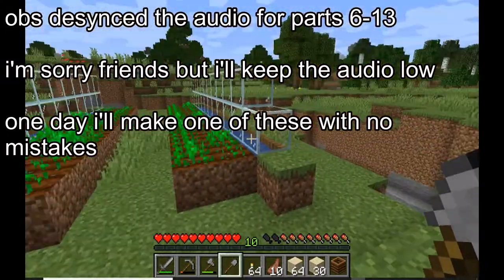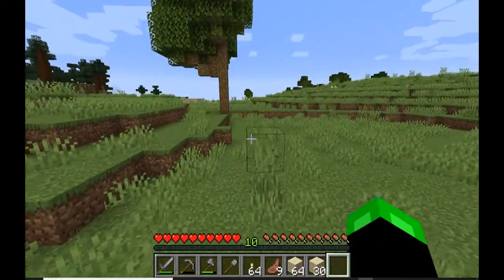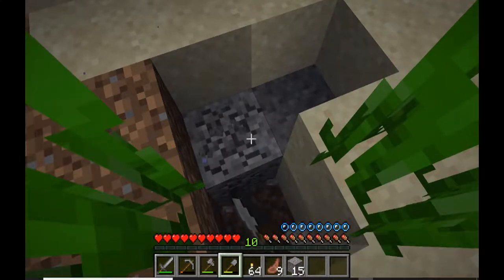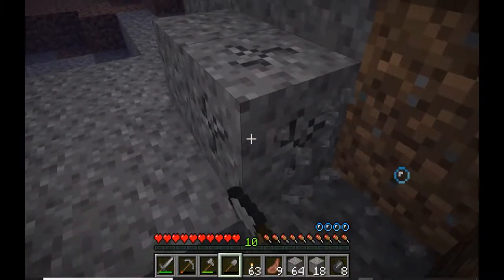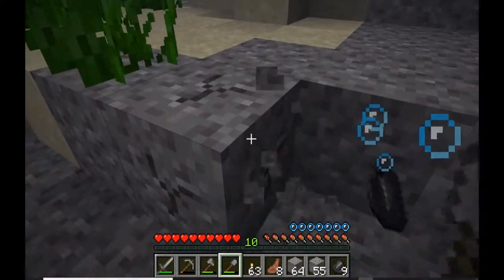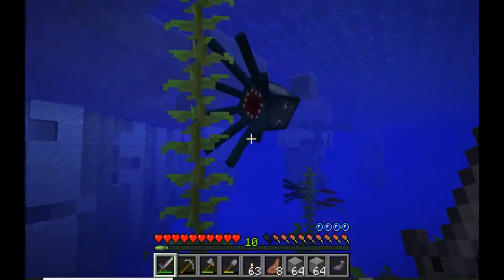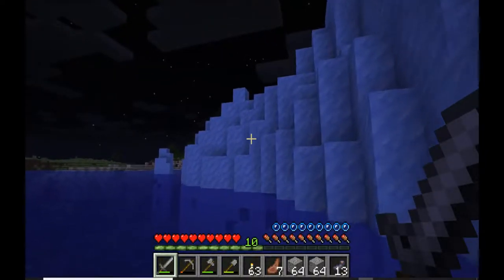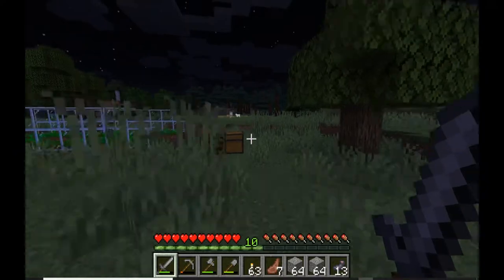Minecraft #7: Gravel Gatherin and Squid Slaughterin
resource gathering and cliffhangers, my favorite type of let's play

do you see how i put let's play in the first sentence i'm getting better at this whole description thing